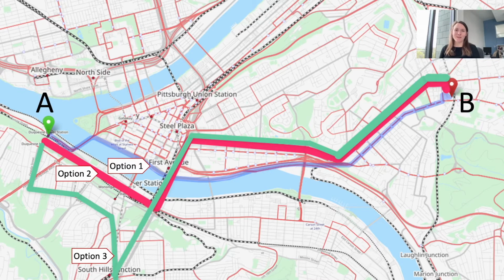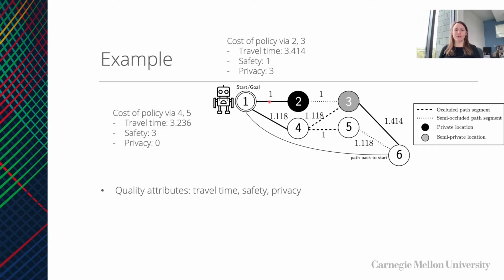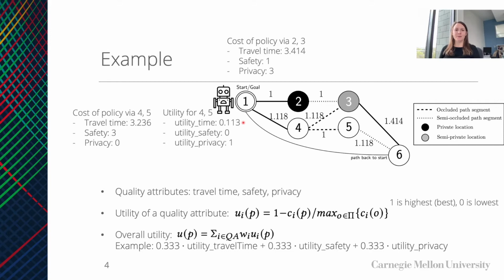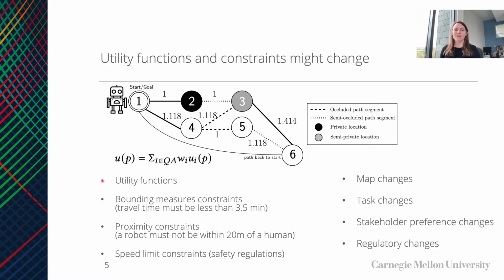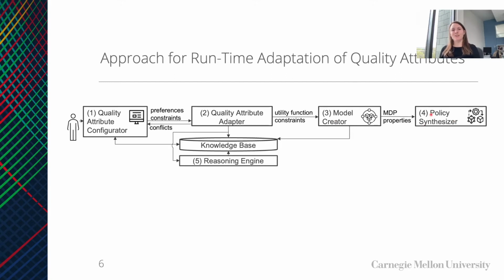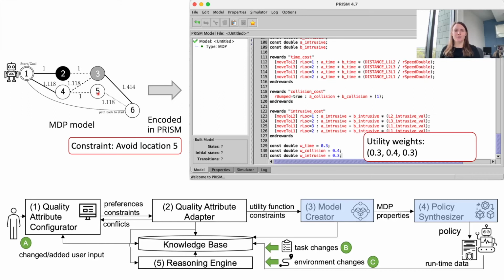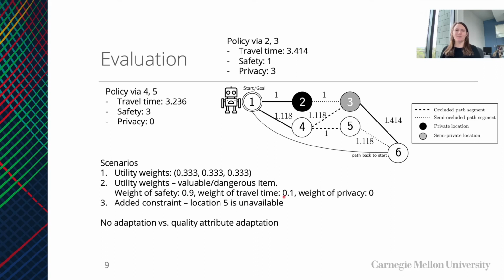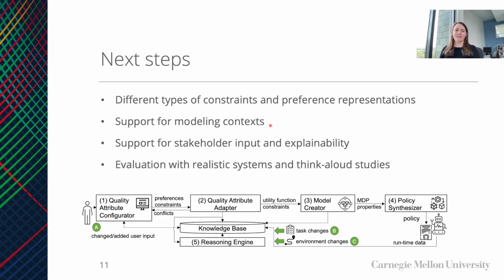Run-Time Adaptation of Quality Attributes for Automated Planning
SEAMS Paper on Run-Time Adaptation of Quality Attributes for Automated Planning by Rebekka Wohlrab, Romulo Meira-Góes, and Michael Vierhauser

Wohlrab, Rebekka, Rômulo Meira-Góes, and Michael Vierhauser. "Run-Time Adaptation of Quality Attributes for Automated Planning." In 17th Symposium on Software Engineering for Adaptive and Self-Managing Systems (SEAMS 2022), 2022.